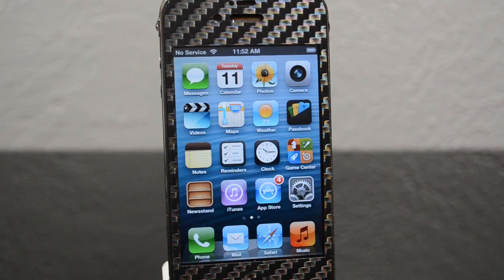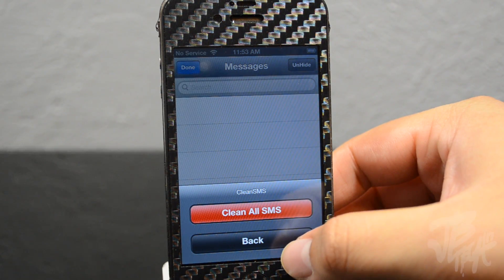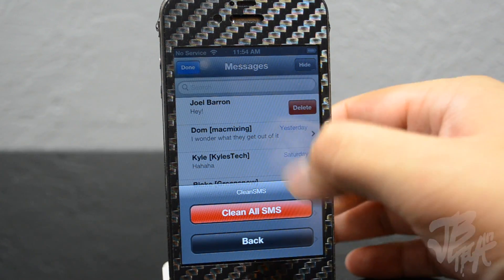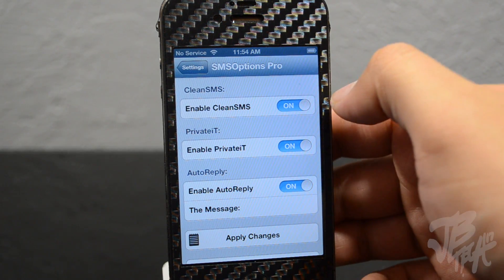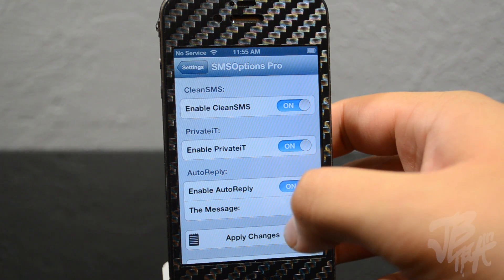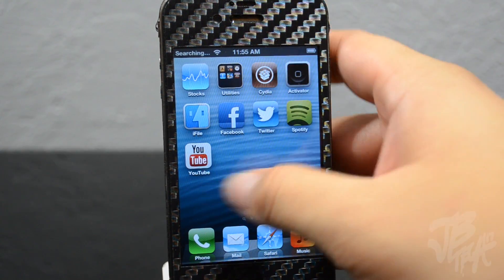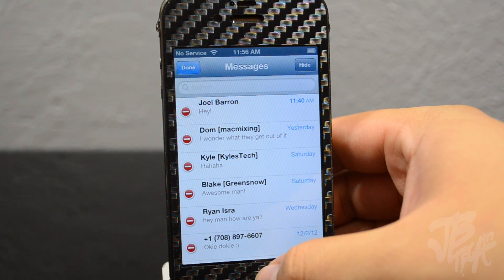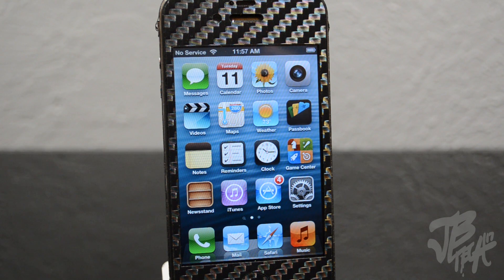SMSOptions Pro | Cydia Tweak: Hide & Delete ALL Text Messages with a tap of a button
Tweak Name: SMSOptions Pro
Developer: iMokhles
Repo: MacCiti
Price: $0.99

Equipment Used to Produce this Video:
Camera: Nikon D5100
Lens: Nikon DX AF-S NIKKOR 18-55mm
Mic: Blue Snowball
Editing Software: Final Cut Pro X
Lighting: Cowboy Studio Lighting Kit